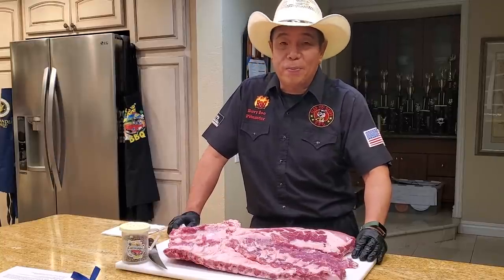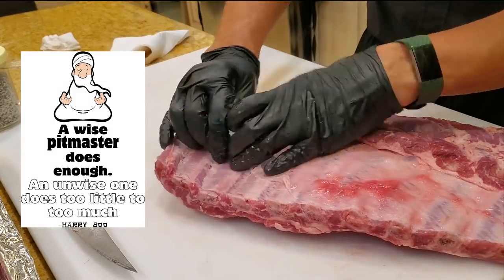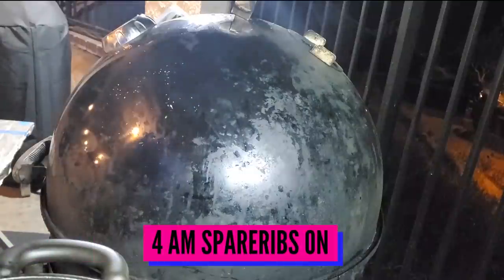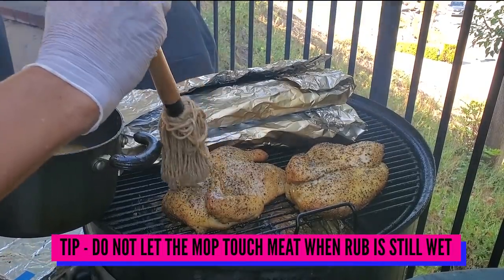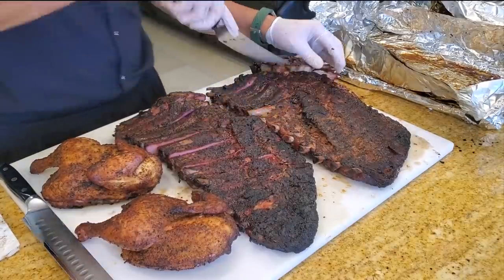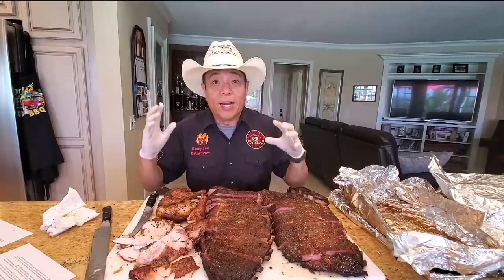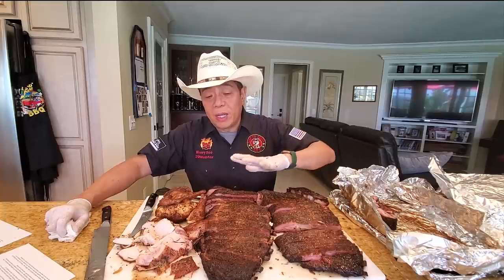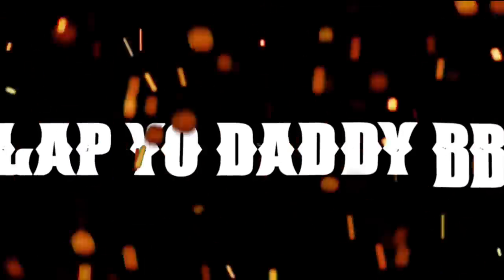Part #2 Texas Ribs Chicken Snow’s BBQ Style | BBQ Champion Harry Soo SlapYoDaddyBBQ.com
After three unsuccessful attempts to eat at Snow’s BBQ in Lexington, Texas, Harry pays homage and cooks Tootsie’s Texas BBQ in his backyard in Los Angeles.  Click “SHOW MORE” for links and info. Love outdoor grilling? Want to master BBQ so you can spread BBQ love? You've come to the right place. I've been cooking and teaching with live fire over 10 years as a competition BBQ cook. You may have also seen me on Chopped Grill Masters, Cutthroat Kitchen, Smoked, and BBQ Pitmasters.

– NEW HERE? –